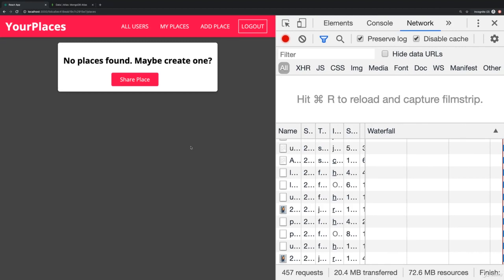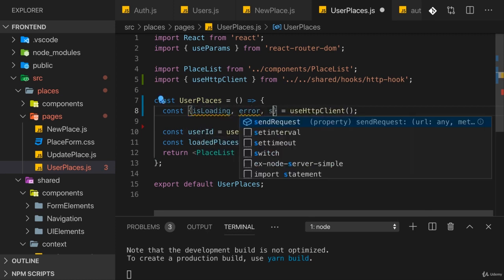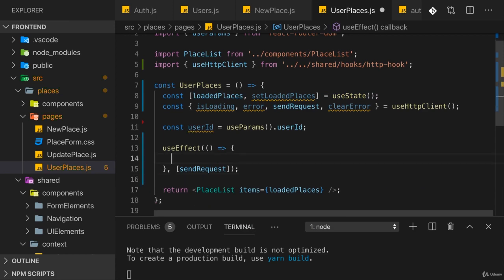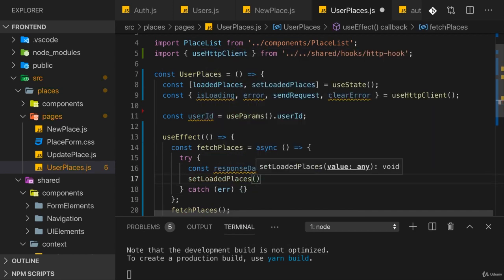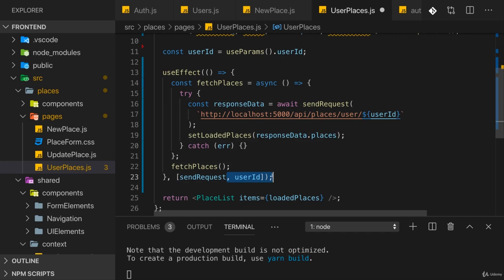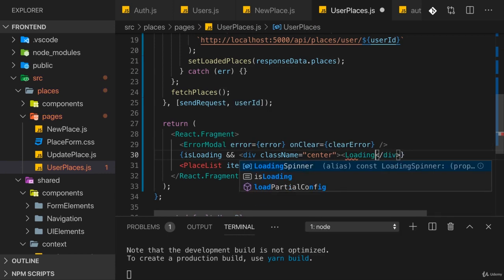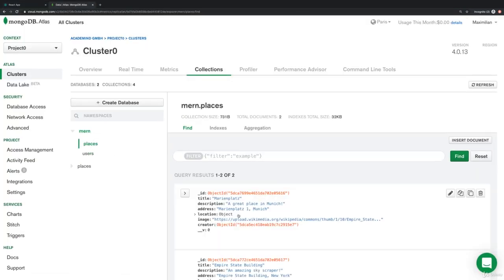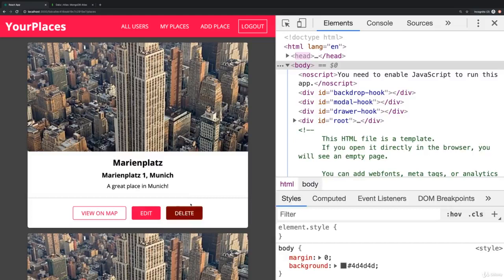13. Loading Places by User I'D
"Revolutionizing User Experience with The MERN Stack: Effortless Loading of User Places by ID ⚙️"

Welcome to a groundbreaking chapter, Chapter 10, of our cutting-edge course, "The MERN Stack Fullguide." In this lecture, we unravel the magic of seamlessly connecting your React.js frontend with the dynamic backend, propelling your web development skills into a new era of innovation. 🚀

Lecture No. 13 - "Loading Places by User ID": Elevate User-Centric Experiences to Unprecedented Heights 🌆

Step into the future of web development where user experiences take center stage. In Lecture No. 13, we delve into the art of effortlessly loading user-specific places using their unique identification. The power to create personalized journeys is now in your hands! 🌟

In an era where personalization reigns supreme, understanding how to load user-specific data is the key to unlocking unparalleled user engagement. 💡 Dive into the intricacies of querying backend servers for specific user information and learn how to seamlessly integrate it into your React.js frontend.

Key takeaways from this transformative lecture include:

- Querying backend with precision: Master the art of crafting queries to fetch user-specific data from your backend database, ensuring the perfect blend of efficiency and accuracy.
- User-centric frontend integration: Discover how to integrate the fetched user data seamlessly into your React.js components, creating tailor-made experiences for every individual.
- Elevating engagement: Elevate your application's appeal by delivering content that resonates with users on a personal level, fostering deeper connections and engagement.

Empower Yourself with Essential Resources 📚🔗

To enhance your learning journey and embrace the cutting-edge concepts discussed in this lecture, explore these valuable resources:

1. MongoDB Documentation - Querying Documents: [Link]
2. React Router Documentation: [Link]
3. Node.js Official Documentation: [Link]

Craft a Futuristic Web Landscape 🌐🎨

As we embark on this transformative journey of creating personalized web experiences, let's harness the power of the following websites to expand our horizons:

1. CSS-Tricks - Web Design and Development Community: [Link]
2. Stack Overflow - Where Developers Learn, Share, & Build Careers: [Link]
3. Awwwards - Recognizing the Talent and Effort of the Best Web Designers: [Link]

The future of web development is now within your grasp. By mastering the art of loading user places by ID, you have the opportunity to redefine the way users interact with applications, leaving an indelible mark on the digital world.

Join us in crafting a future where user experiences are extraordinary, personalized, and seamlessly connected. Together, let's build a web that's not only functional but also deeply meaningful. 🌐✨